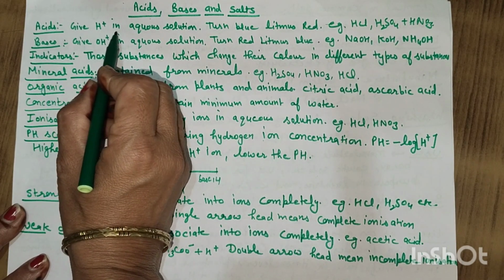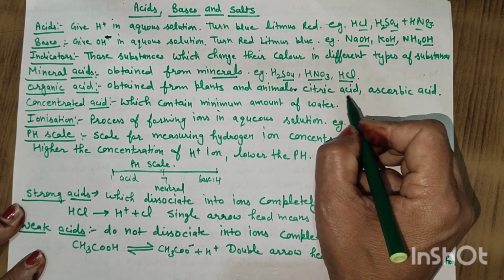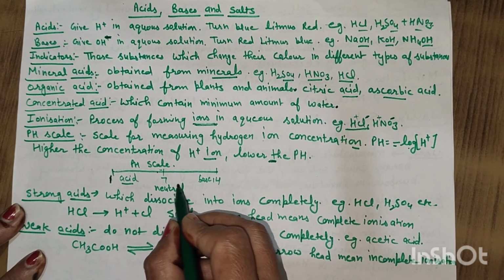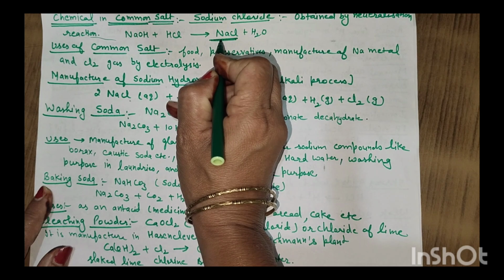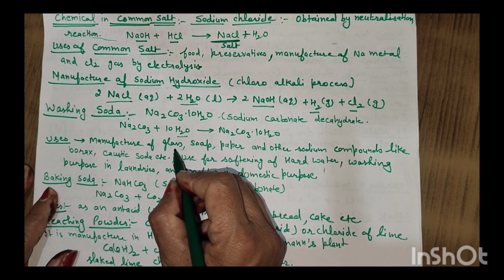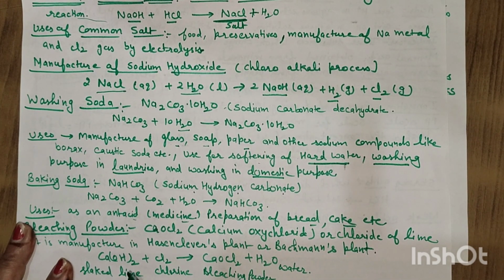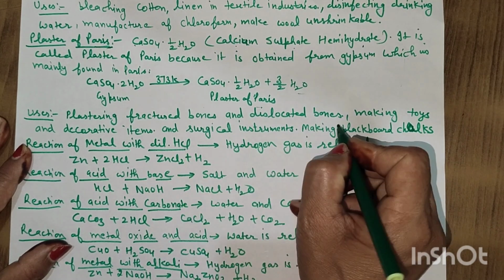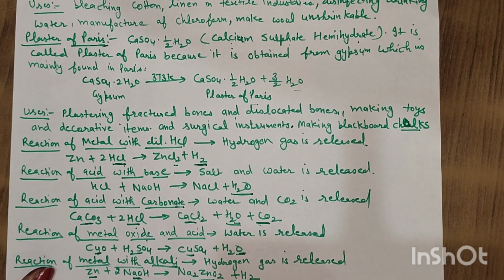Acid, Bases and Salts/ class 10th science/ chapter 2/ NCERT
Acid Bases and Salts class 10th science
science class 10th Acid Bases and Salts
class 10th chapter 2
class 10th Acid Bases and Salts
chapter 2 class 10th science
Class 10th Acids, Bases and Salts
Acid Bases and Salts complete chapter

dssb experienced science teacher Lecture
class 10th​
class10 Acid Bases and Salts
class10 science​